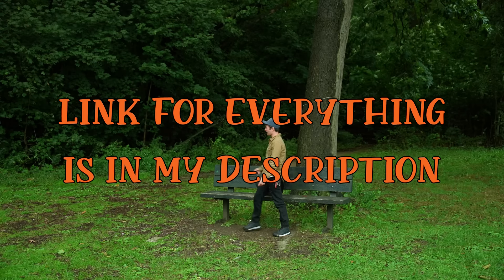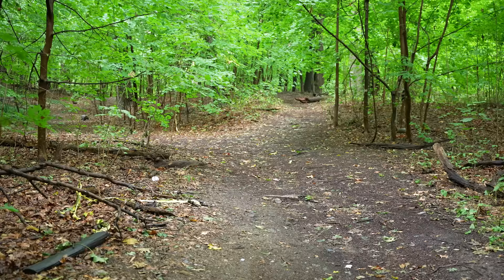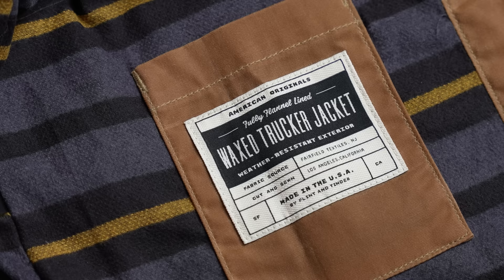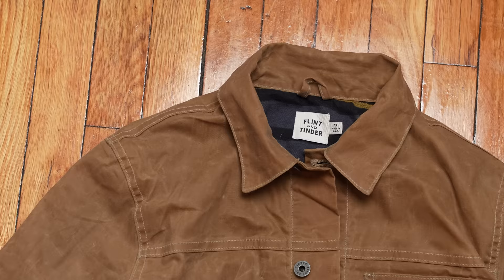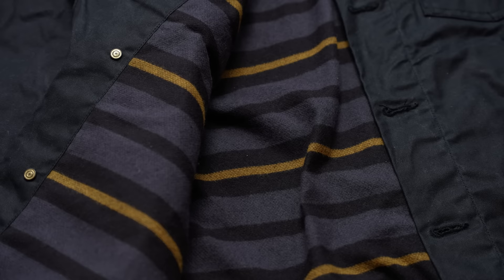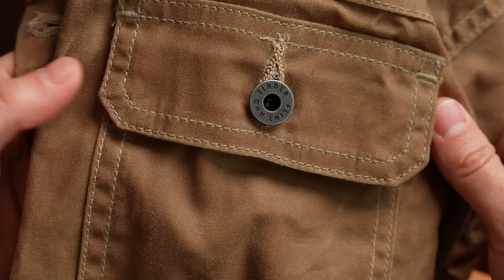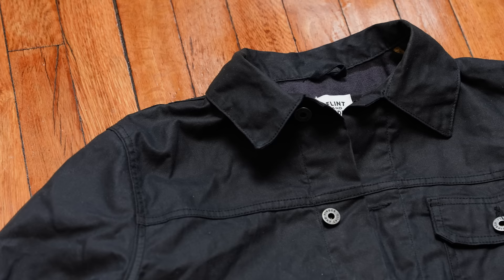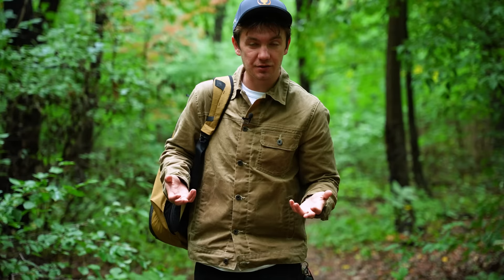Why Is The Huckberry Waxed Trucker Jacket So Popular?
Huckberry links!

Are you looking for Joel Miller's jacket in the Last of Us? Are you looking for Pedro Pascal's jacket in the last of us? Well look no further! HA! Anyways today we are looking at Huckberry's flannel lined waxed trucker jacket. I'm giving it the full treatment. So, is it the best waxed jacket? Well, depends on if you factor in price or not. I would say it's one of the best jackets you can get for the Fall! It's Autumn time baby!

Can I interest you in a hot bowl of following ME and The Snail in other places??

The Iron Snail is a men’s fashion vlog starring a young man named Michael and featuring a snail no bigger than a quarter. The two are set on taking over the world of fashion by creating a clothing line to end all clothing lines. Until then, we’re here to tell you EVERYTHING you need to know about the best clothing out there, from the highest quality raw denim jeans to the warmest jacket to the sturdiest boots…the Iron Snail has got you covered. (written by Taylor, though Michael is sometimes known to talk about himself in the third person… xoxo)